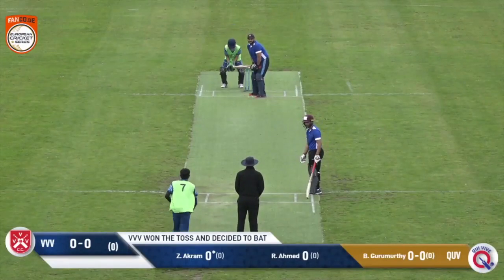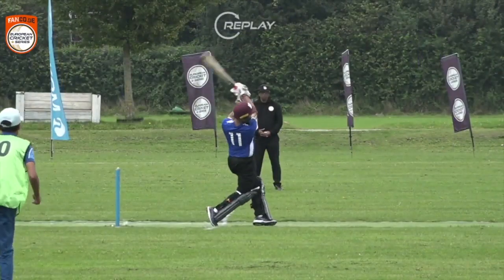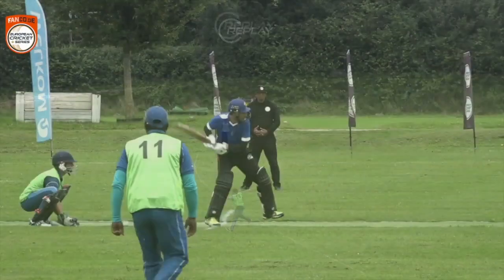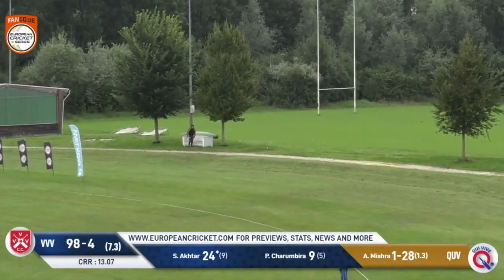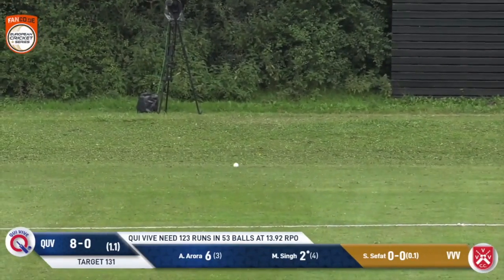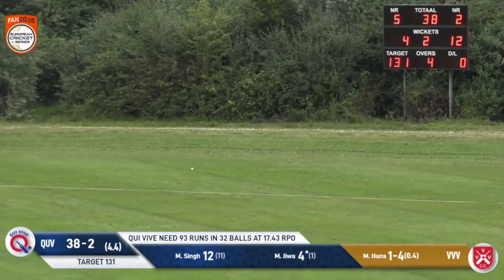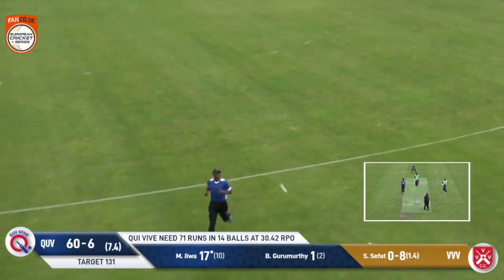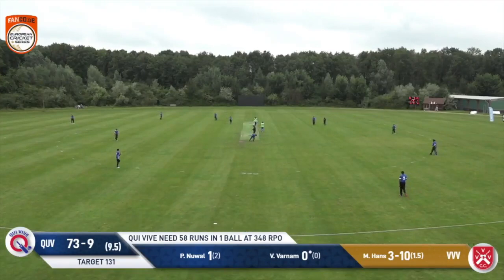Match 2 - QUV vs VVV |Highlights | FanCode ECS Netherlands Day 1 | Capelle 2021 | ECS21.701